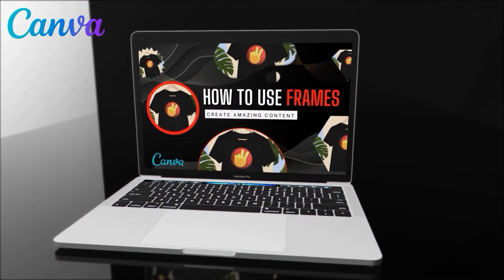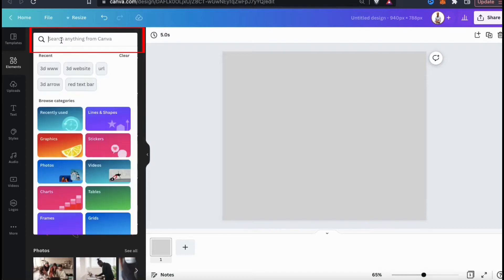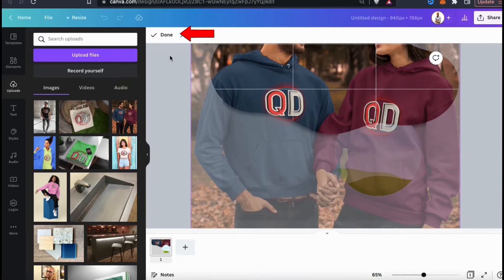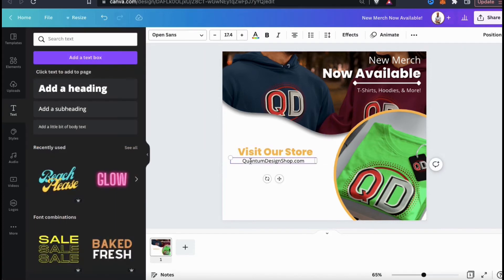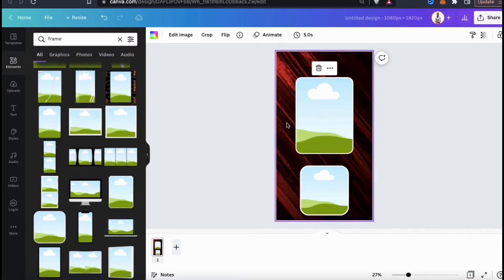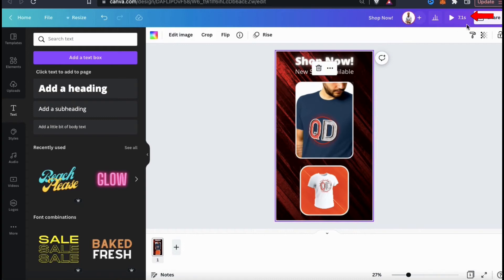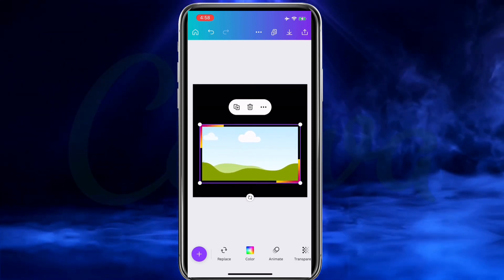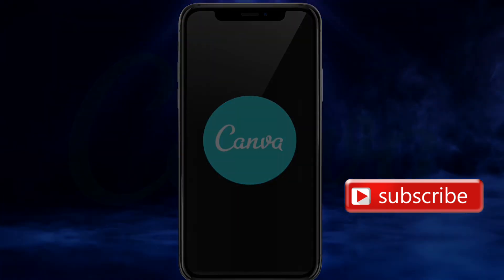How To Use Canva Frames | Transform Your Images Into Shapes!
Learn how to use Canva frames to crop your images into circles, squares, and other shapes!

How To Use Canva Frames | Canva Frames Tutorial

Are you looking to give your images a unique shape? Learn how to use Canva frames to crop your images into circles, squares, and other shapes!

In this video, we'll show you step-by-step instructions on how to get the most out of Canva's frames feature. Plus, find out all the different shapes that are available and how you can use them for your own projects.

Canva frames allow you to design some eye-catching visuals to use for social media posts, your website, or marketing campaigns for your brand or products.

We will cover how to browse frames such as circles and other shapes from the Canva library, how to add images (and videos) to the frames, and how to edit your frames to get the perfect look.

[00:12] Introduction to Canva Frames
[01:08] How To Add Images To Frames
[01:37] Browse Frames On Canva
[02:45] Upload & Add Images To Frames
[03:36] Resize & Reposition Images In Frames
[04:37] Change Frame Border Color
[06:58] How To Add Videos To Frames
[10:22] How To Use Frames On The Canva Mobile App

JOIN THE QUANTUM COURSES COMMUNITY